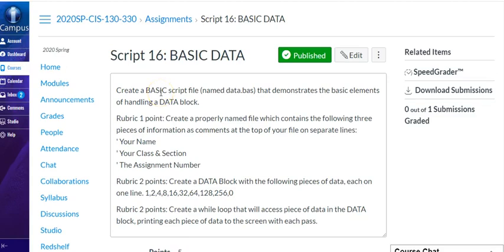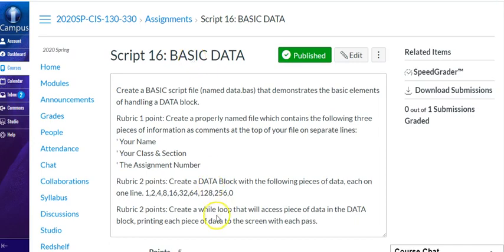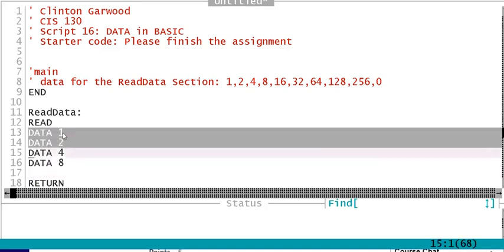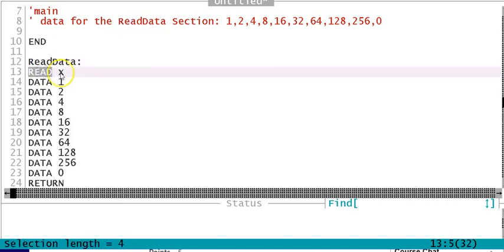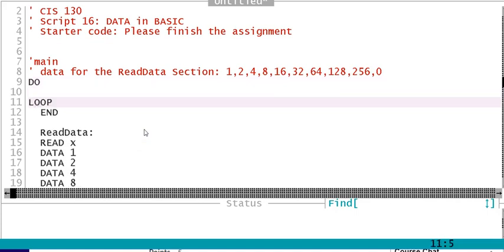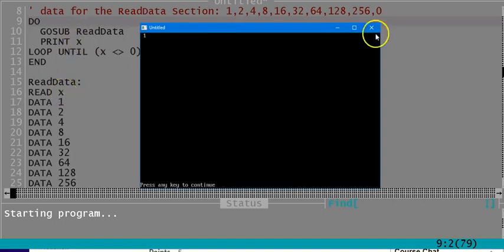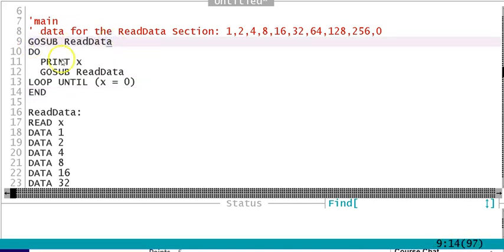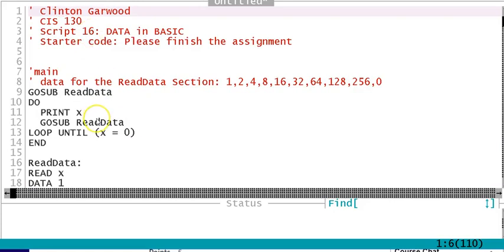Read DATA in BASIC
Screen Recording show how to read, and write file from a text file using BASIC Coding Language.